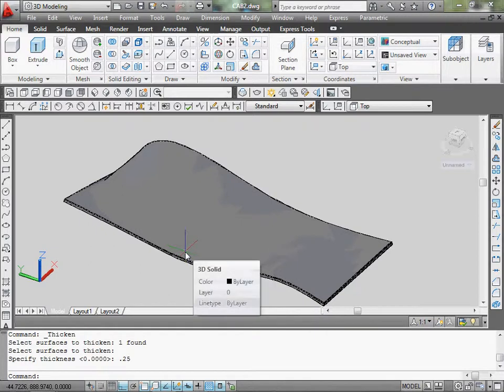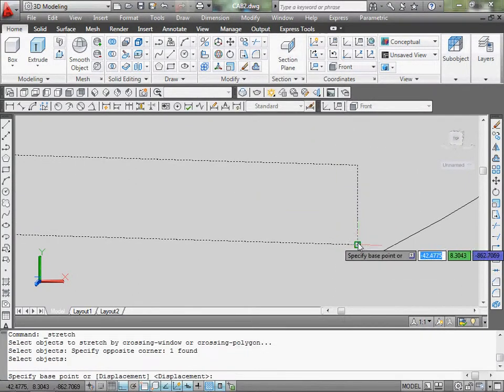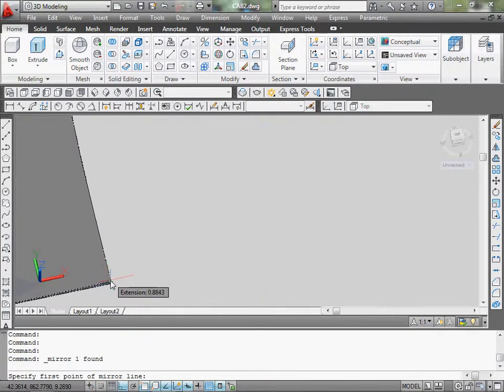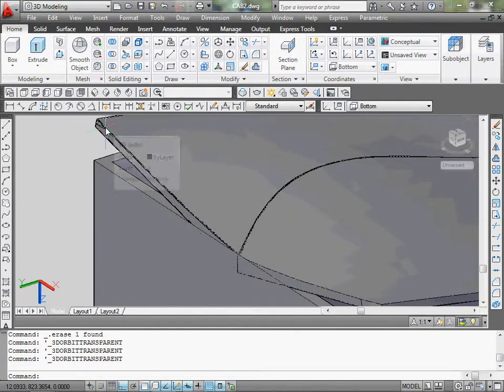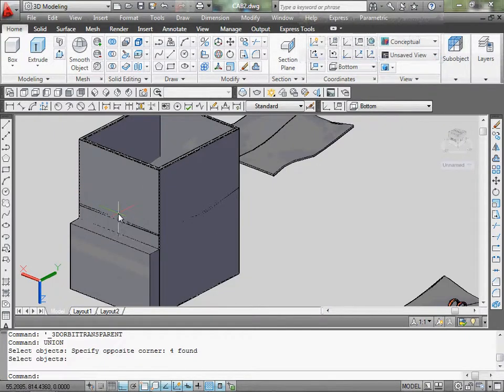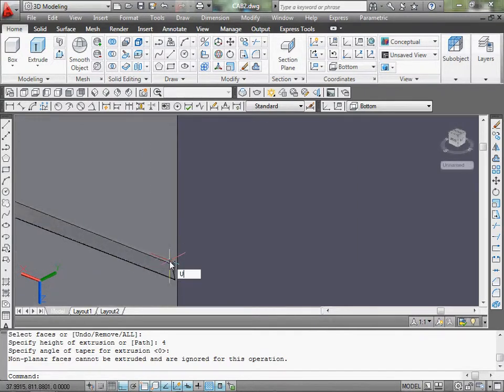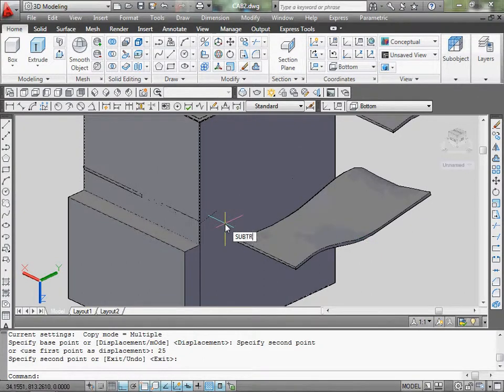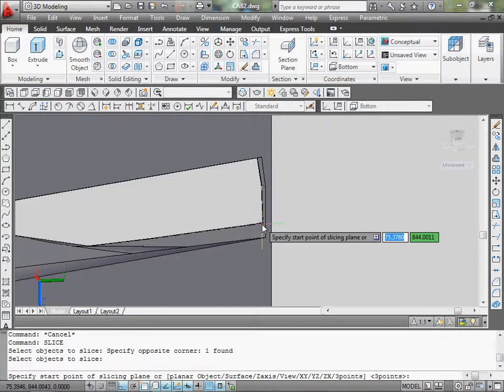custom cabinet 2